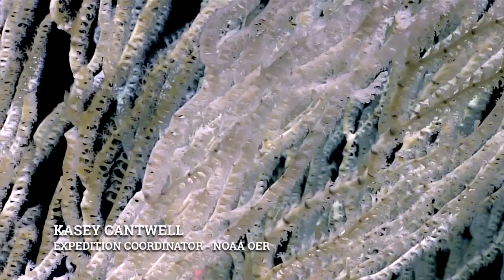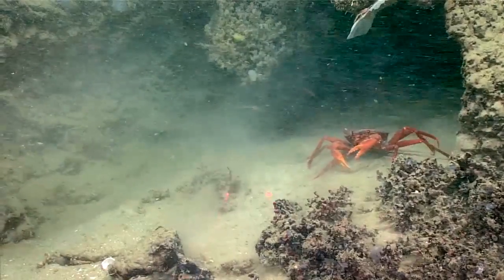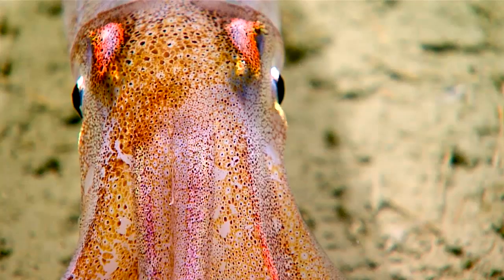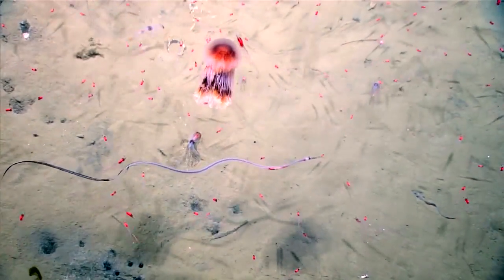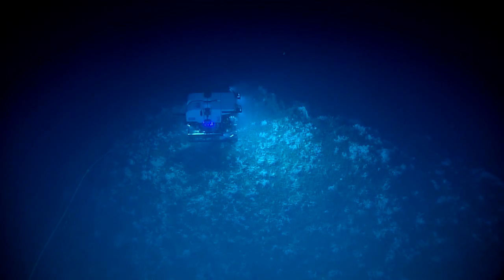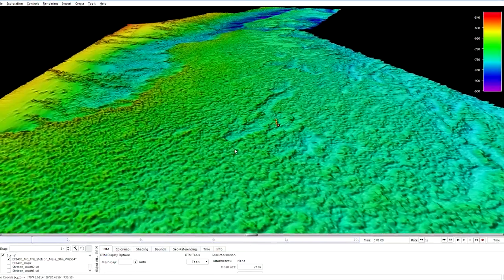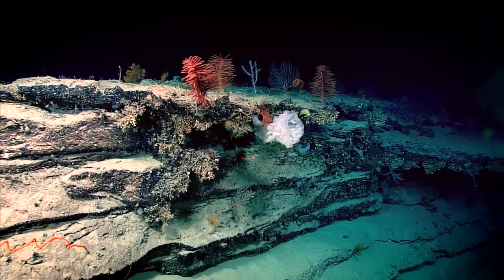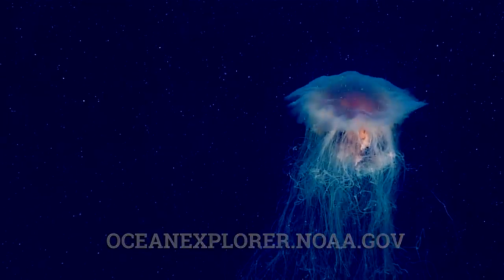Windows to the Deep 2018: Exploration of the Southeast U.S. Continental Margin expedition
Video courtesy of the NOAA Office of Ocean Exploration and Research, Windows to the Deep 2018.